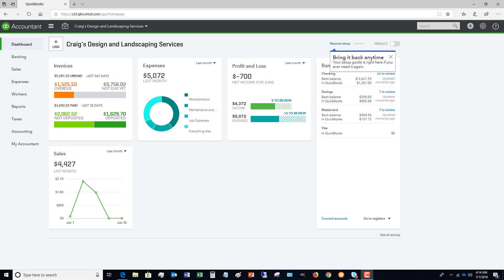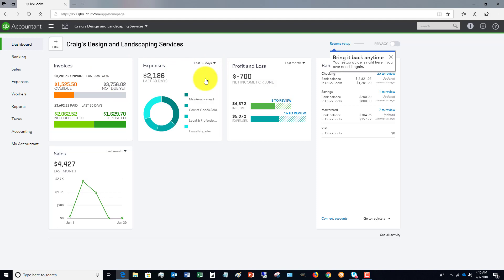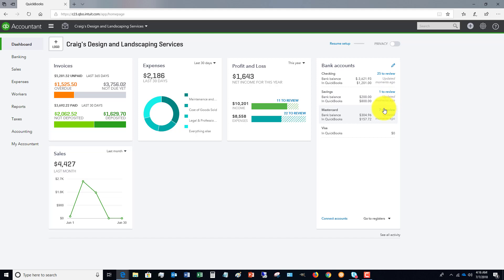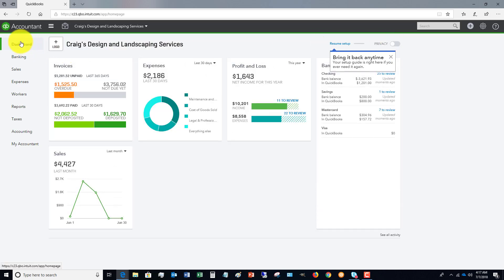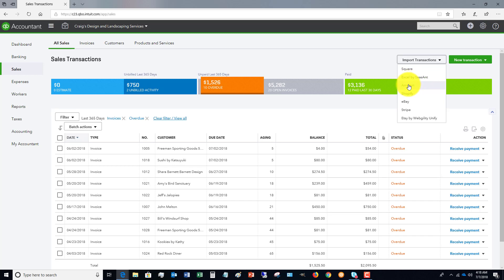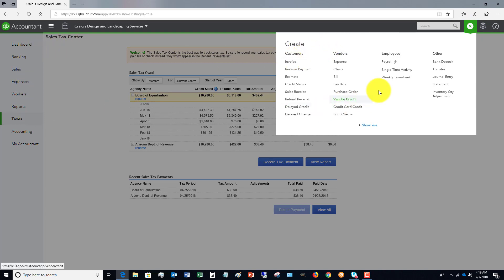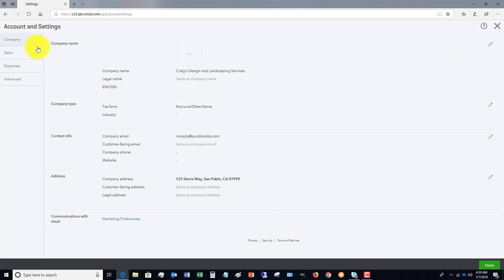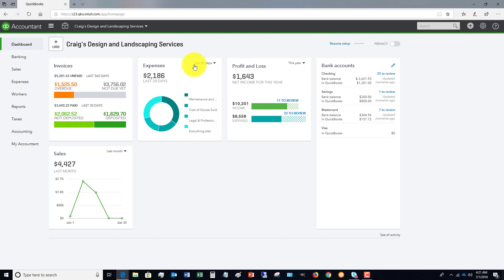How to Navigate Quickbooks Online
- Starting out with Quickbooks Online can be a bit confusing to say the least.  This Quickbooks Online tutorial explains, in easy to understand terms, how to navigate Quickbooks Online when you first get started!